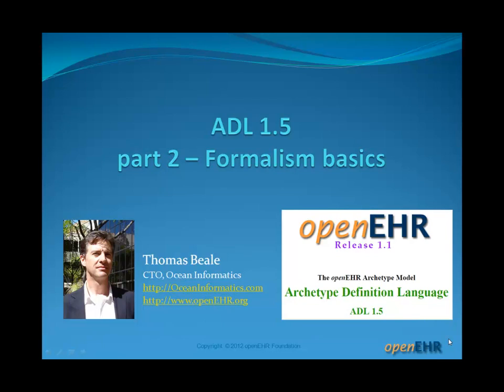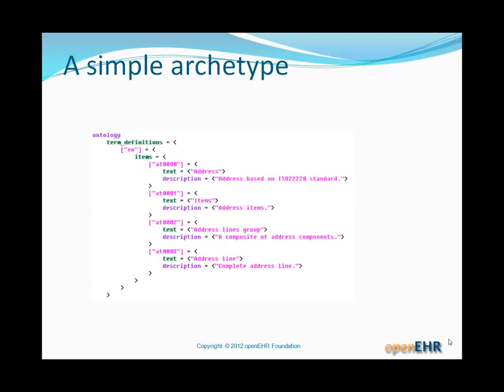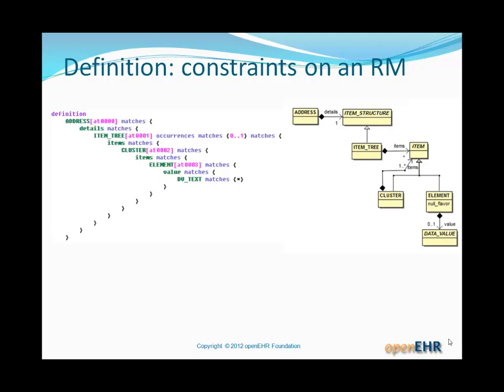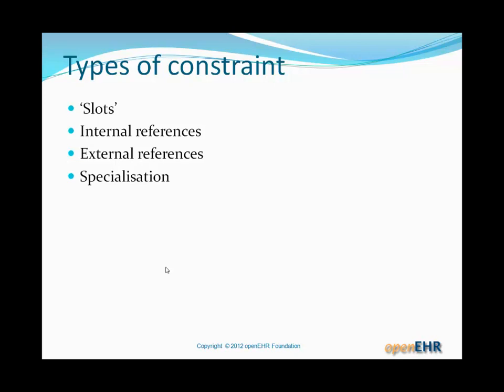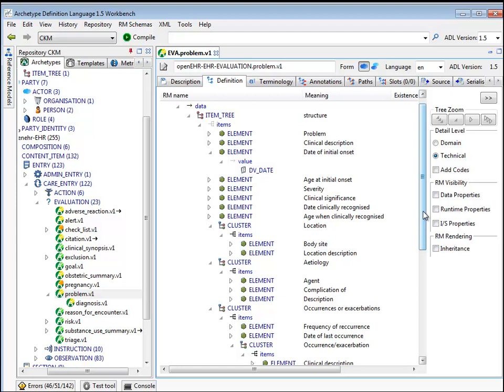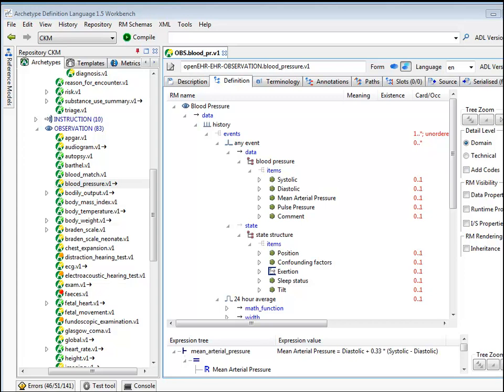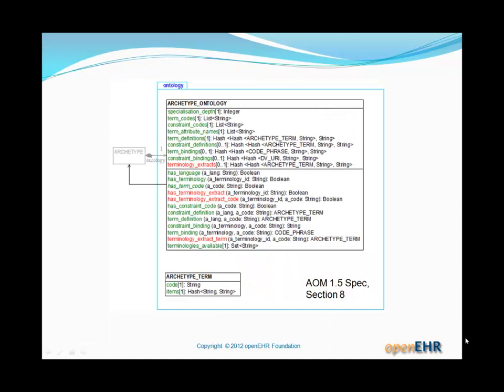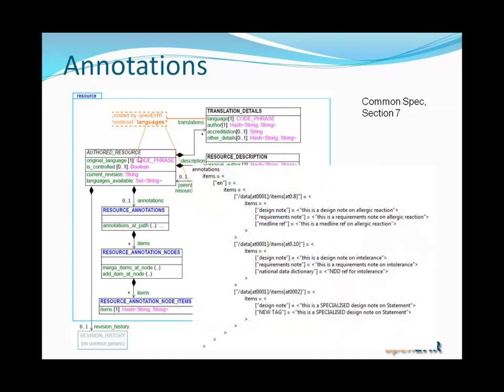openEHR ADL 1.5 Training 2/8 - ADL basics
Part 2 of the ADL training. Contents:
- Simple example
- The archetype identifier
- General structure
- How constraining works
- The ontology section
- Binding
- The rules section
- Annotations